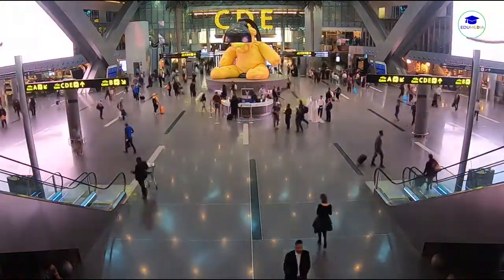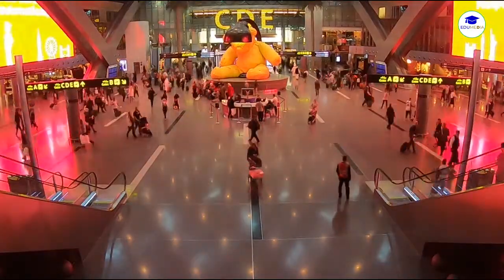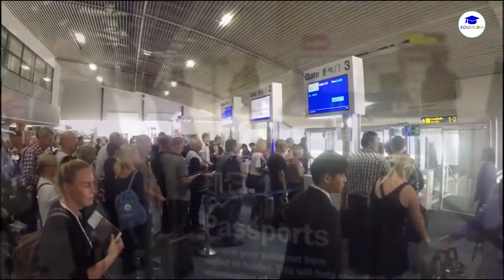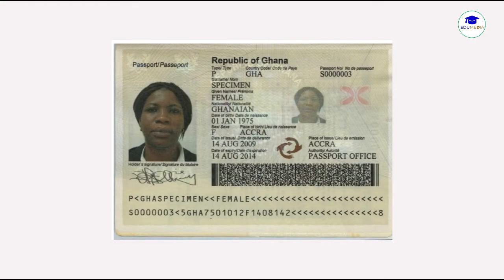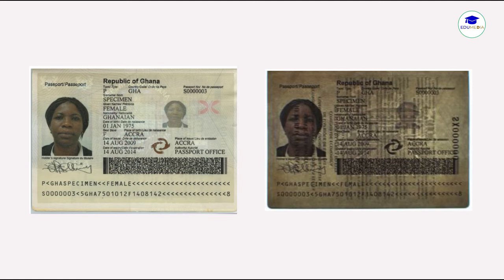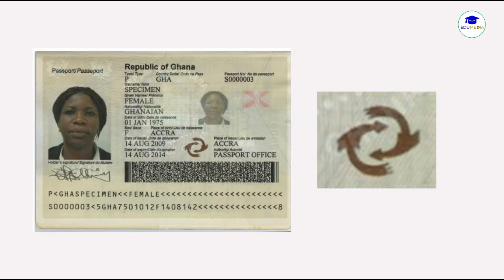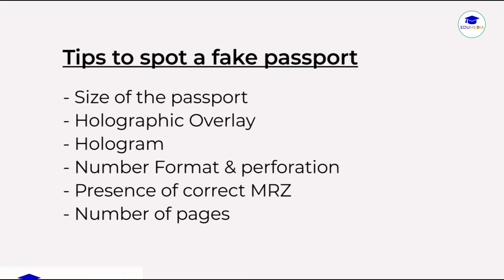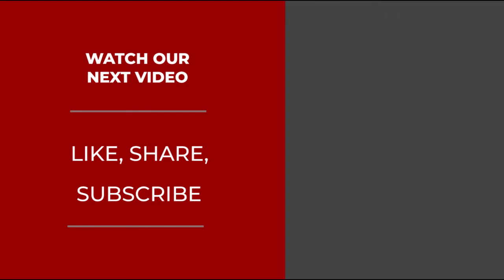HOW TO SPOT A FAKE PASSPORT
How do you know the passport you’ve in your possession with your photograph and name is genuinely issued by the Passport Office, a bureau of the Ministry of Foreign Affairs of Ghana?
How do you know your passport can take you outside this country without any legal problems at the airport or the border?
This video answers all of this and more

How to apply for a Ghanaian passport: Online Application